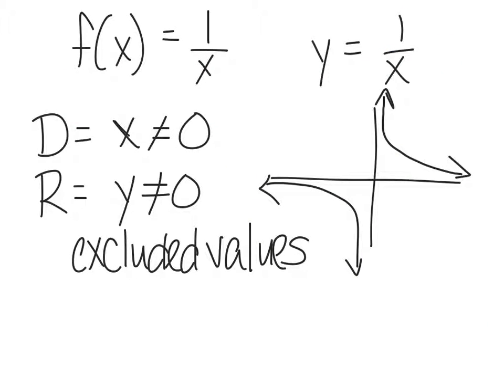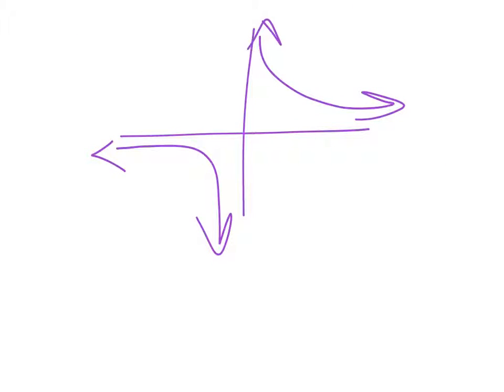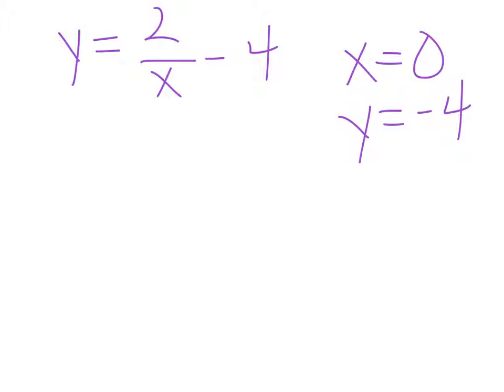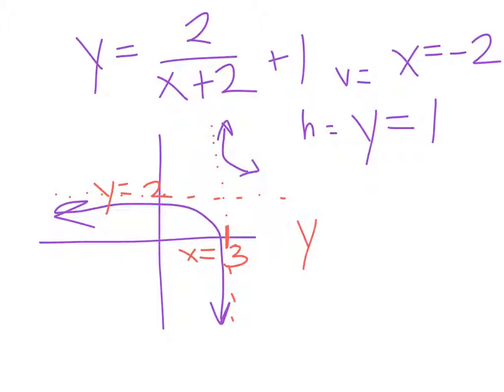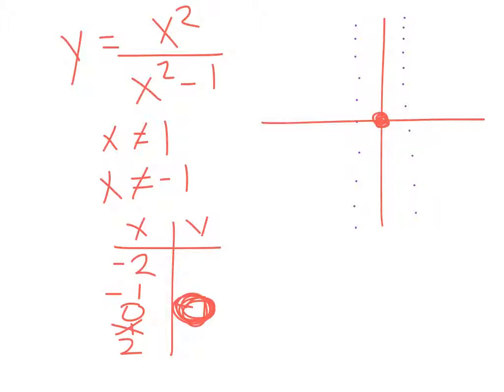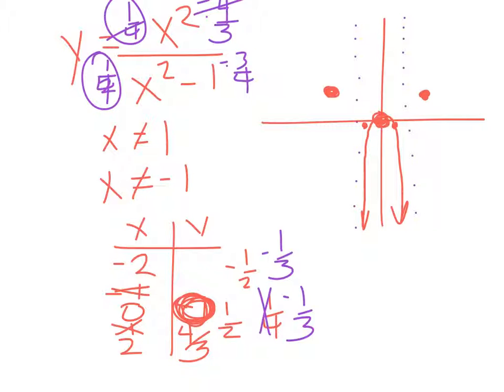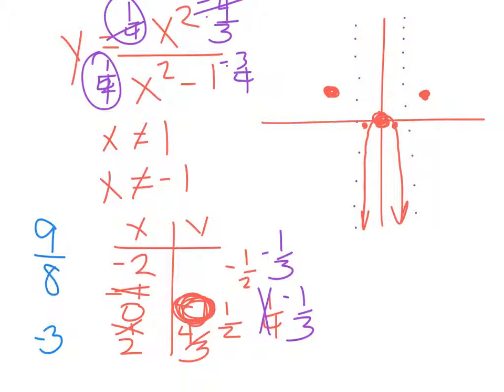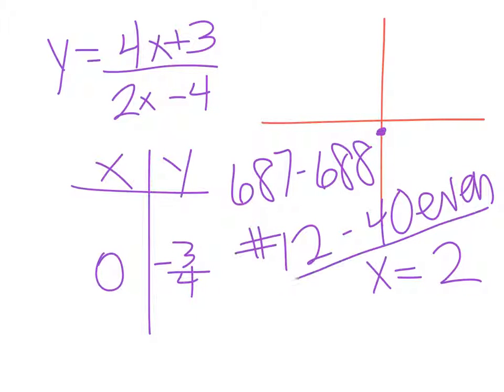11-2 Rational Functions